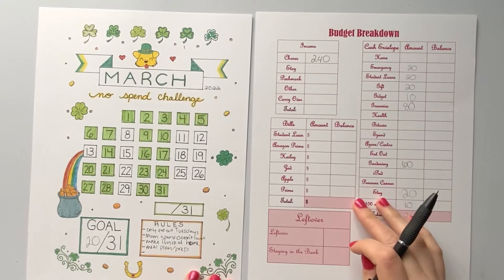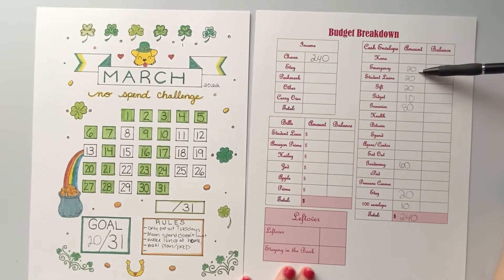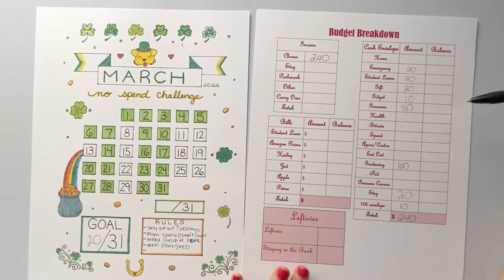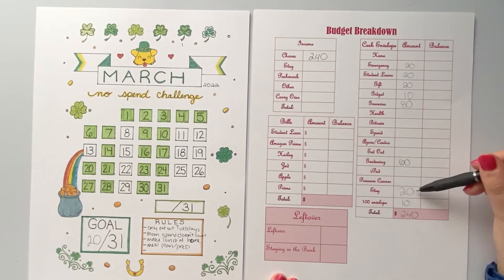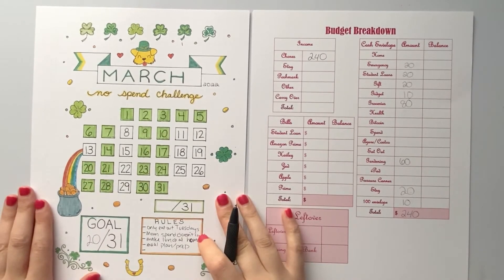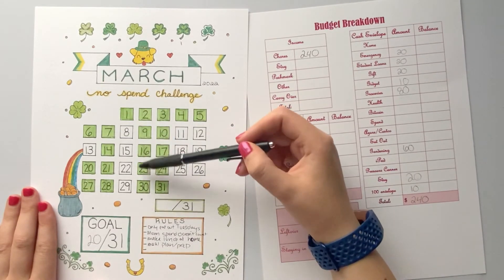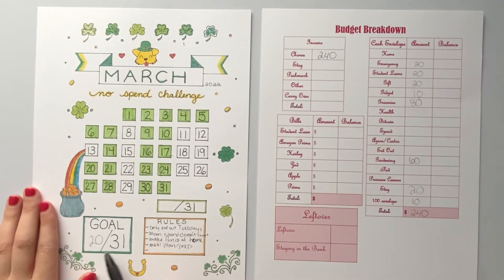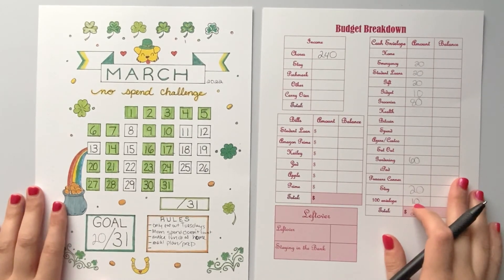Budget Breakdown for 3/11/22 |budgeting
Hi My name is Devon! I am going to use this channel to keep myself accountable while I pay off my credit card and student loan debt and save money for my future! A Hoarders Heart

FetchRewards: 68N8G

Shopkicks: BEST257059

I am NOT a finanical advisor. I am simply showing you my personal finances to help keep myself accountable.